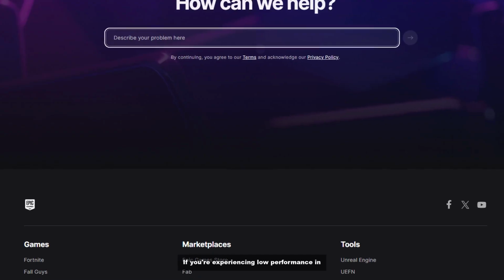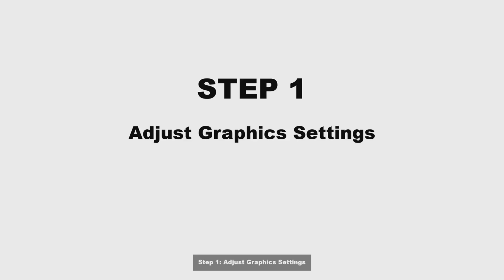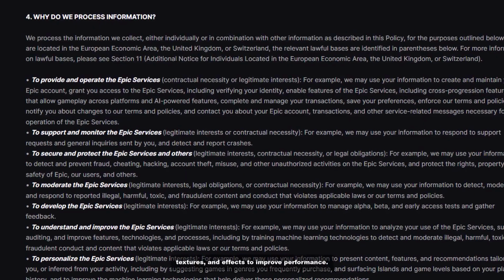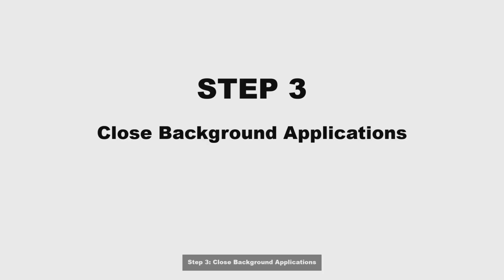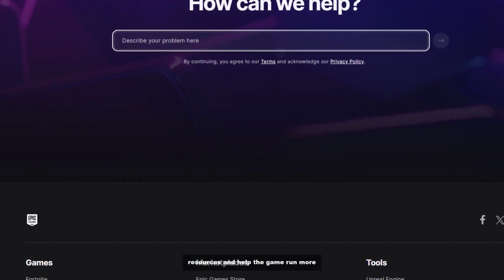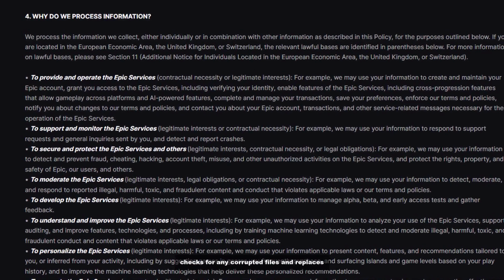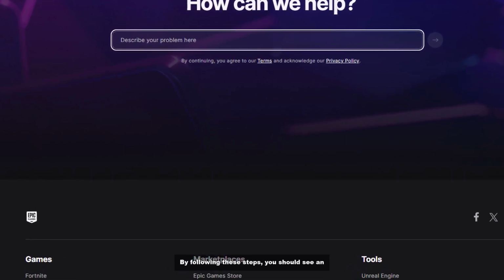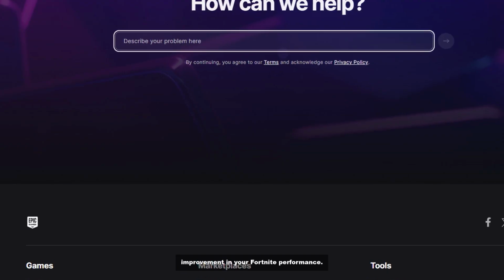How To Optimize Fortnite Low Performance 2025 (EASY GUIDE) (2026)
In this video, we will show you how to optimize Fortnite low performance in 2025 with our easy guide. Learn the best settings and tweaks to improve your gaming experience and get the most out of your system.